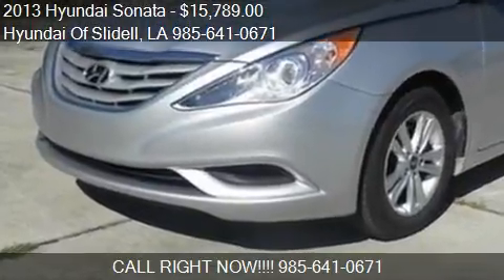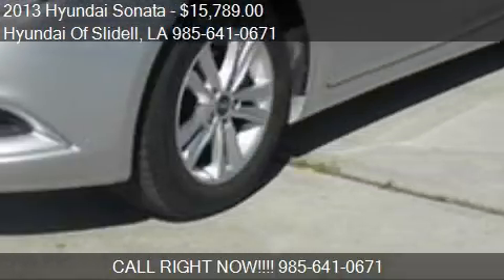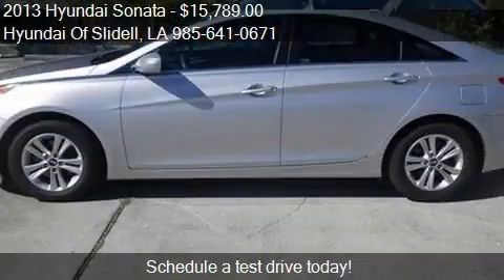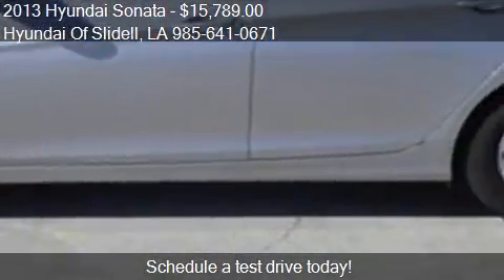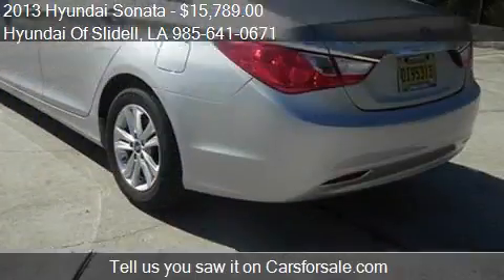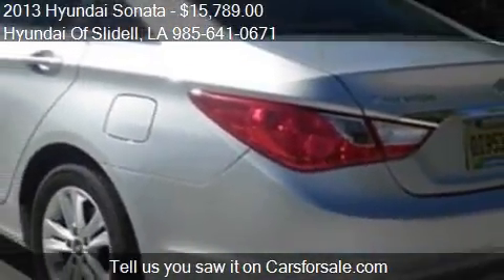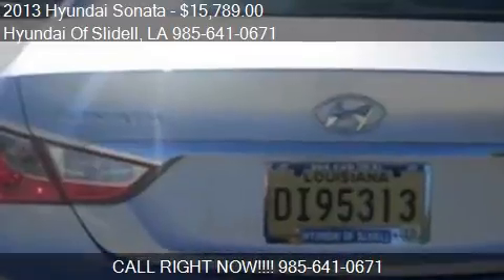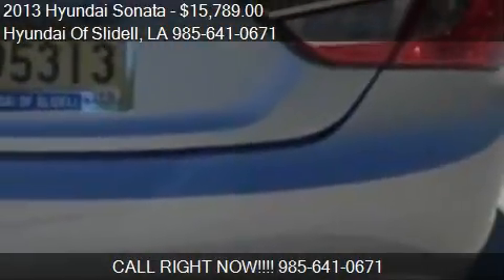2013 Hyundai Sonata for sale in Slidell, LA 70461 at the Hyu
This 2013 Hyundai Sonata is for sale in Slidell, LA 70461 at Hyundai Of Slidell.
Engine: I4 2.4L I4
Transmission: Automatic 6-Speed
Color: Radiant Silver Metallic
Mileage: 36888
Contact Hyundai Of Slidell 298 East Howze Beach Road Slidell, LA 70461 to test drive this 2013 Hyundai Sonata  today.